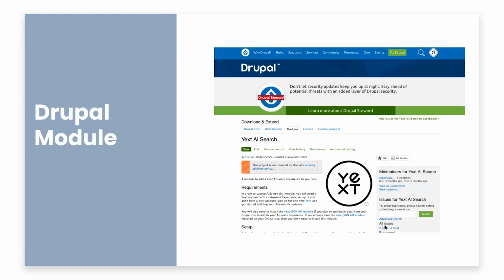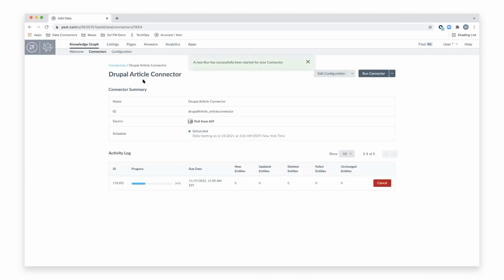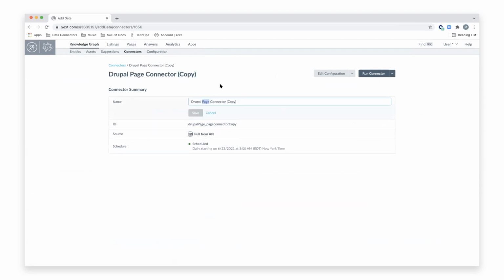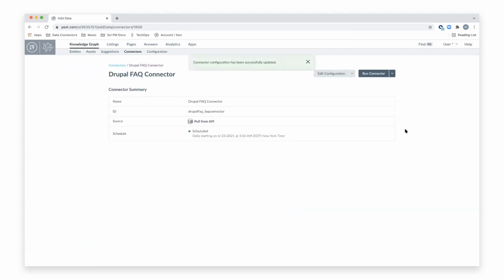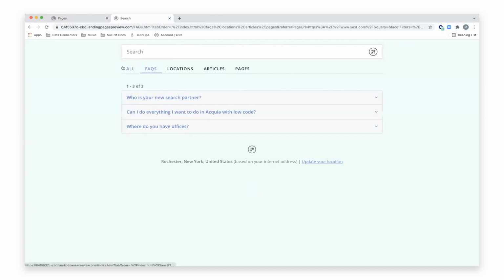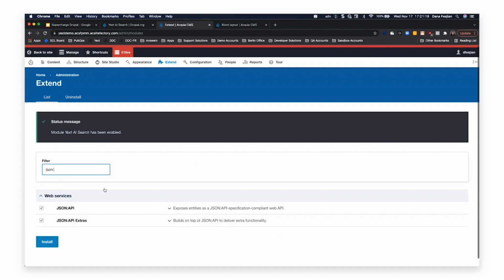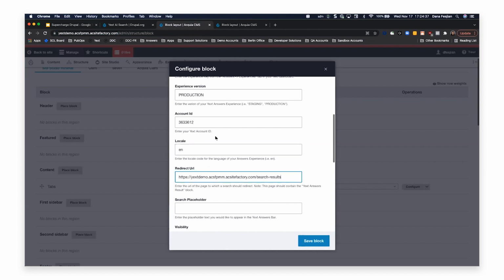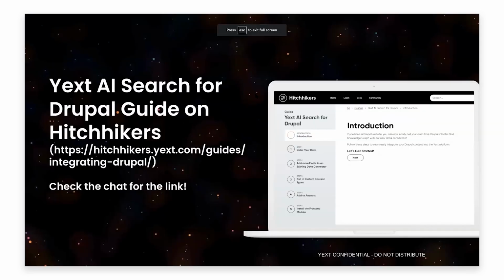Supercharge Your Drupal Experience With Yext AI Search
Watch this webinar to learn more about Yext AI Search for Drupal. For this event, the Yext experts will guide you through a virtual session that demonstrates how to add Yext AI Search to your Drupal site.

The ultimate source for official answers about a business online should be the business itself. However, when consumers ask questions on company websites, too often they are left in the dark with wrong answers. Yext (NYSE: YEXT), the Search Experience Cloud, solves this problem by organizing a business's facts so it can provide official answers to consumer questions — wherever people search. Starting with the company website, then extending across search engines and voice assistants, businesses around the world, like Taco Bell, Marriott, and Jaguar Land Rover—as well as organizations like the U.S. State Department—trust Yext to radically improve the search experience on their websites and across the entire search ecosystem.

Yext’s mission is to help businesses and organizations around the world deliver official answers everywhere people search. Yext has been named a Best Place to Work by Fortune and Great Place to Work®, as well as a Best Workplace for Women. Yext is headquartered in New York City with offices in Amsterdam, Berlin, Chicago, Dallas, Geneva, London, Miami, Milan, Paris, San Francisco, Shanghai, Tokyo, and the Washington, D.C. area—and work-from-home offices all around the world.